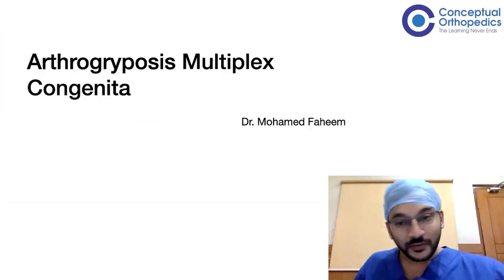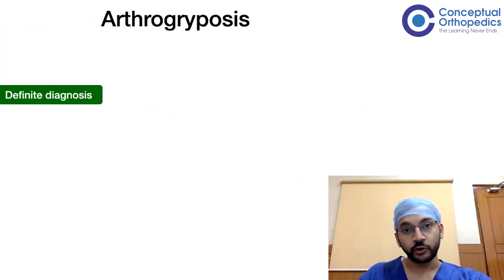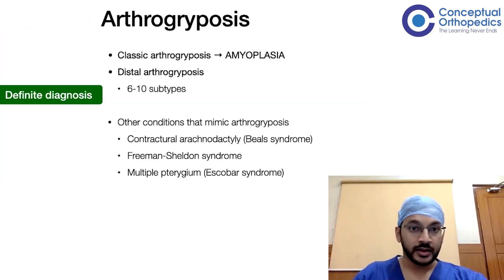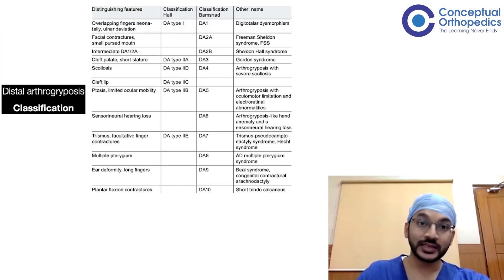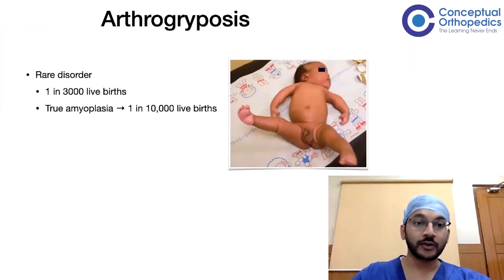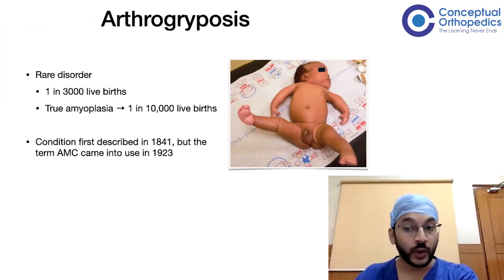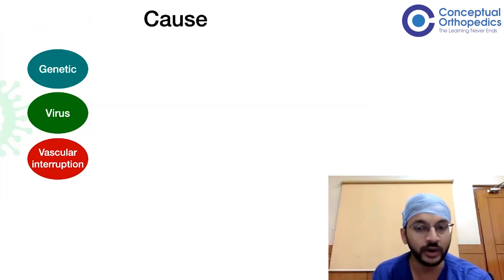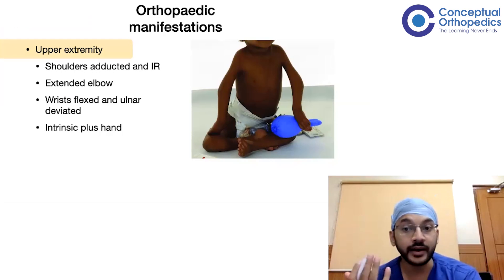Arthrogryposis Multiplex Congenita by Dr Faheem Kotekar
Join Dr Faheem Kotekar  in this insightful Video where he explains about Arthrogryposis Multiplex Congenita.

In this video he discusses the Arthrogryposis , Spectrum of Disorder, Classic Arthrogryposis, Distal Arthrogryposis, Mimic Arthrogryposis

Don't miss this opportunity to enhance your understanding and watch the video for deep details regarding the Arthrogryposis Multiplex Congenita.

Do watch and gain valuable insights into the management principles and learn about real-life cases to enhance your understanding of this intricate medical procedure.

Watch this video to enhance your knowledge with the Expert at Conceptual Orthopedics. Also, you can check out more about conceptual Orthopedics through our App.

Hurry Check out the Conceptual Orthopedics App & course for Ortho Residents & Practitioners to learn from the Legends, Pioneers & Specialists to enhance clinical & surgical skills. Download for the Free ortho lectures. For Special Offers Connect with CO Helpline Nos: 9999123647: 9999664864 :